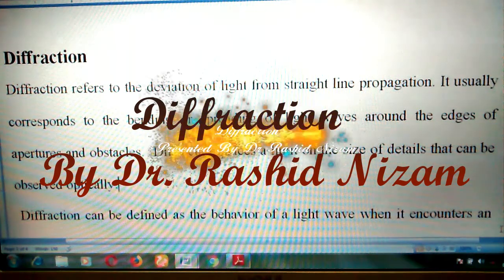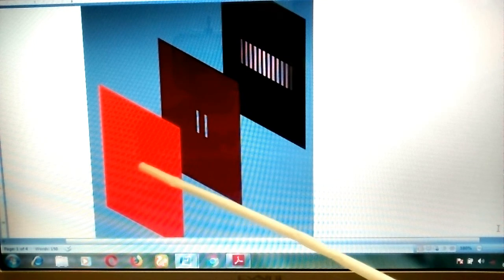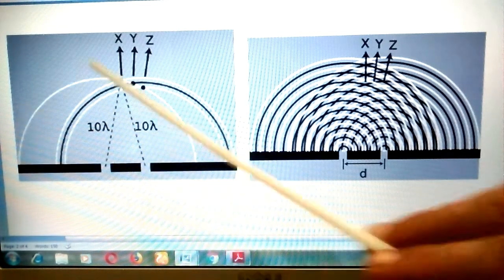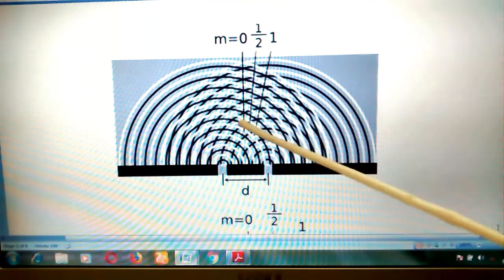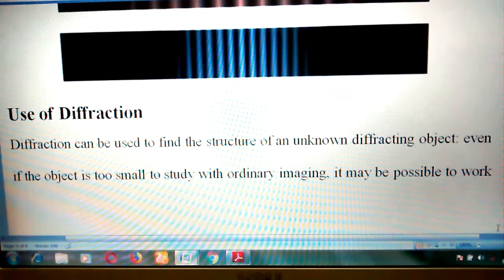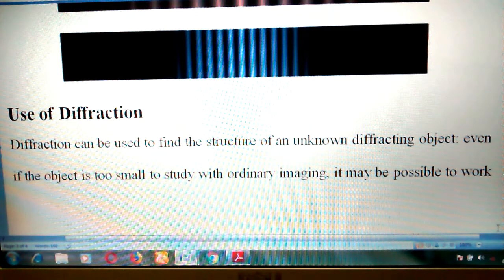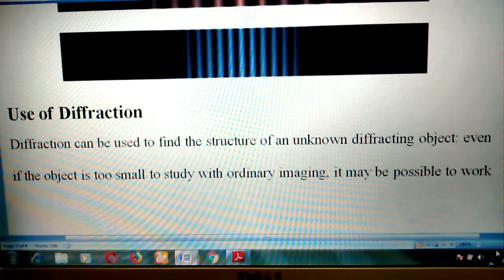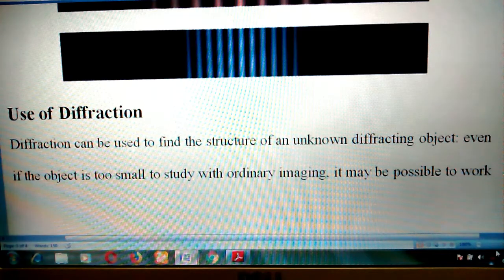Diffraction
Full description of Diffraction with diagrams
Light
Constructive Interference
Destructive Interference
Slit